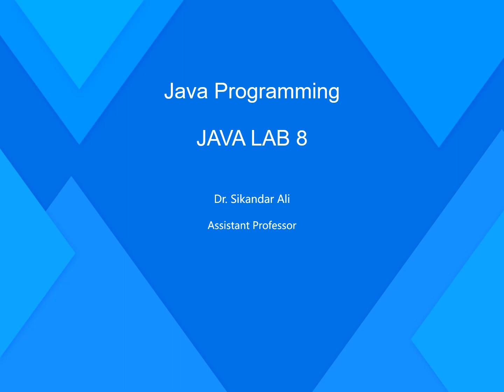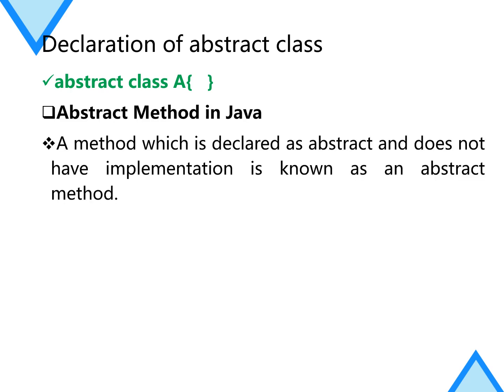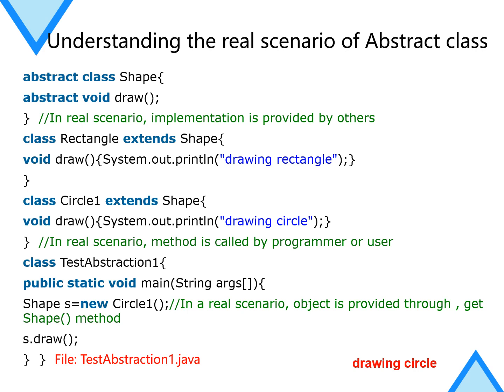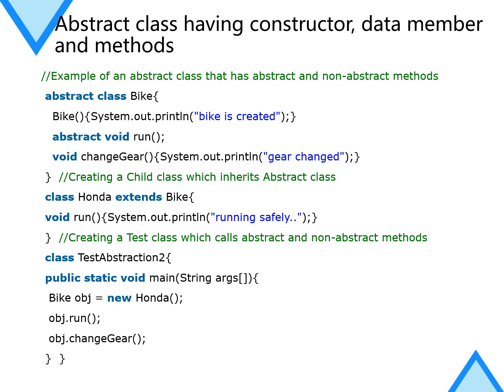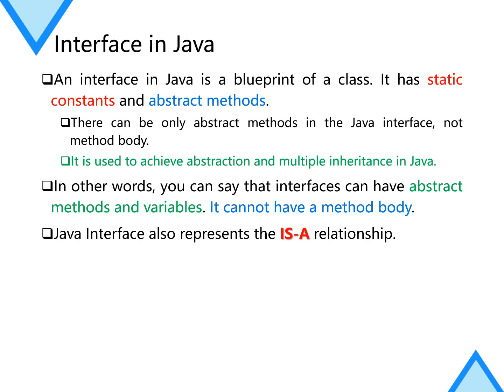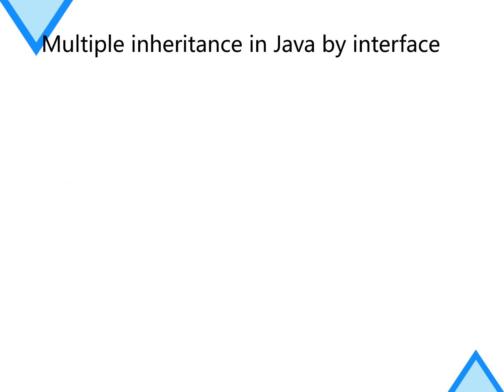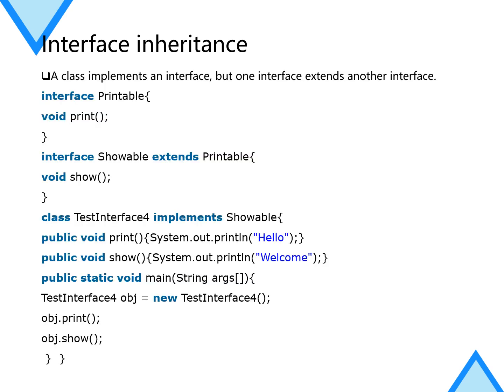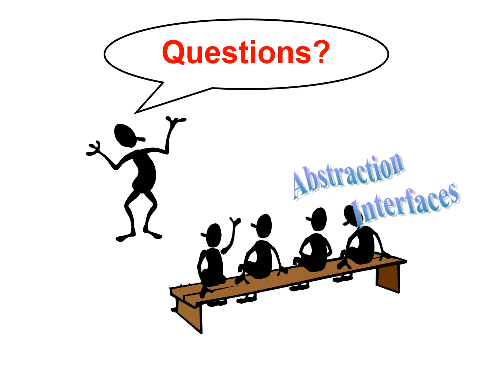Abstraction in Java | Object Oriented in Java | Code with Java | Java lectures for beginners | Lec-2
Welcome to Lecture 2 of our comprehensive Object-Oriented Programming (OOP) series in Java! In this lecture, we dive deep into the fundamental concept of Abstraction in Java, a powerful feature that allows for code reuse and promotes modular design.
Abstraction in Java" is a fundamental object-oriented programming (OOP) concept that focuses on simplifying complex systems by hiding unnecessary details and exposing only the essential features and functionalities. It allows developers to create abstract representations of real-world objects and processes in the form of classes, interfaces, and methods.

In Java, abstraction is achieved through the use of abstract classes and interfaces. An abstract class is a class that cannot be instantiated directly and serves as a blueprint for other classes to inherit from. It can contain both abstract and non-abstract methods, where abstract methods do not have an implementation and must be overridden by the derived classes. By defining abstract classes, developers can establish a common interface and behavior that derived classes should adhere to, ensuring consistency and promoting code reusability.

The key benefit of abstraction in Java is that it allows developers to focus on the essential aspects of a system while hiding the internal complexities. It promotes modular and maintainable code by providing clear boundaries between different components of a program. Abstraction also enables polymorphism, allowing objects to be treated uniformly based on their common abstraction, regardless of their specific implementation. This flexibility enhances code extensibility and makes it easier to introduce new features or modify existing ones without affecting the overall system.

By leveraging the power of abstraction in Java, developers can create elegant and scalable software solutions that are easier to understand, maintain, and extend. It helps in managing the complexity of large-scale applications and fosters the principles of encapsulation, inheritance, and polymorphism that are core to object-oriented programming paradigms.

Don't miss out on this opportunity to level up your Java programming skills! Join us for Lecture 2 of our Object-Oriented Programming in Java series and unlock the power of inheritance in your code. Hit the play button and let's get started on this exciting learning adventure together!
Key topics covered in this lecture:
Introduction to Object-Oriented Programming (OOP) in Java.
Understanding the concept of Abstraction and its importance in Java programming.
Detailed explanations of key concepts, such as abstract classes, constructors, and methods.
Exploration of the four pillars of OOP: encapsulation, inheritance, polymorphism, and abstraction.
Practical examples and coding exercises to reinforce your understanding.
Best practices and design patterns for writing clean and maintainable code.
Tips and tricks for optimizing your Java applications using OOP principles.
Java Abstraction
Java Inhertance
Java Programming
Abstraction Kya Hai
Types of Abstraction in Java
Java Abstraction Explanation
Method Overridding In Java
Inhertance in Java with example
Abstraction in Java with example
Abstract and Non Abstract method
Static keyword in Abstraction
Abstraction rules
Example of Abstract method in Java
Example of Abstract Class in Java
Constrcutor in Abstraction
Abstract class having constructor
Abstract class having data member
Abstract class having non abstract methods
Abstract Classess
Abstract Methods
What is Abstraction
How to Implement Abstraction
Why we use Abstraction
Benifits of Abstraction

Object Oriented in Java
Abstraction in Java
Code with Java

0:00 Introduction
0:29 Abstraction in Java
3:31 Abstract class in Java
6:07 Declaration of abstract class
7:10 Example of Abstract class with abstract method
10:14 Understanding the real scenario of Abstract class
18:25 Abstract class having constructor, data member and methods
26:25 Why use Java interface?
27:20 How to declare an interface?
29:31 The relationship between classes and interfaces
30:21 Java Interface Example
32:11 Multiple inheritance in Java by interface
36:36 Multiple inheritance through interface
38:29 Mnterface inheritance
40:09 Q What is marker or tagged interface?
41:39 Nested Interface in Java
42:25 Difference between abstract class and interface